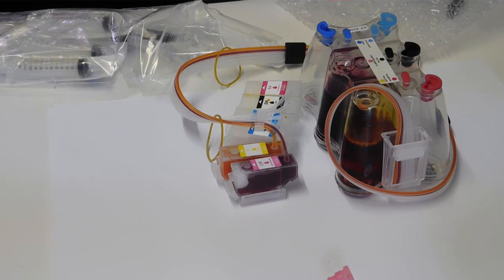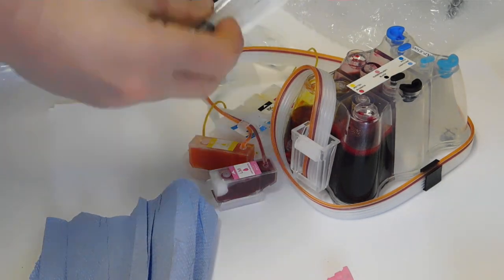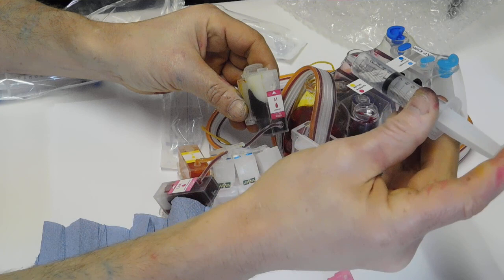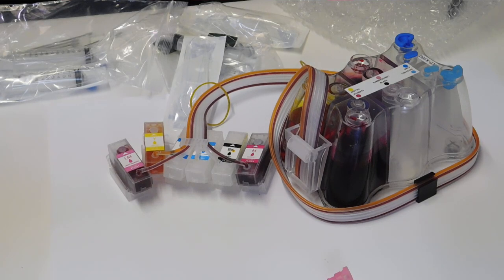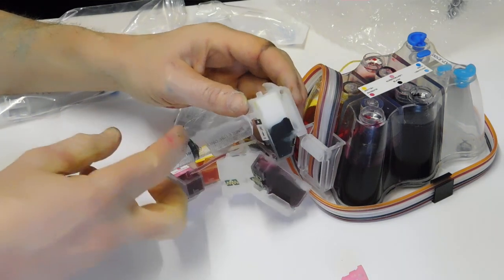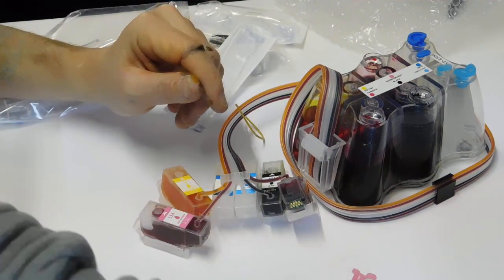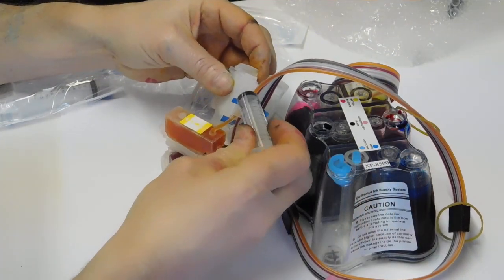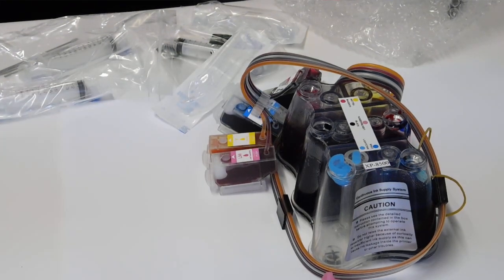How to Fill and Prime New style ciss for Epson printers including XP-15000 DTF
we have a new style of cartridges on ciss this is how you fill and prime them, we also have the xp-15000 ciss continuous ink system as shown for DTF printing